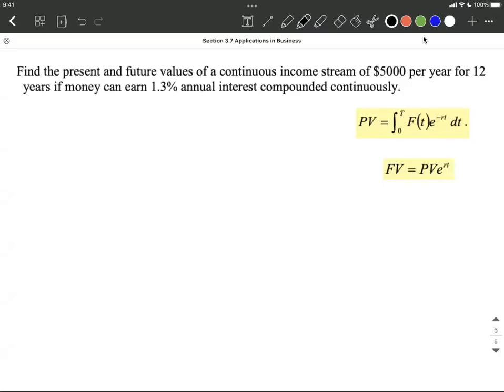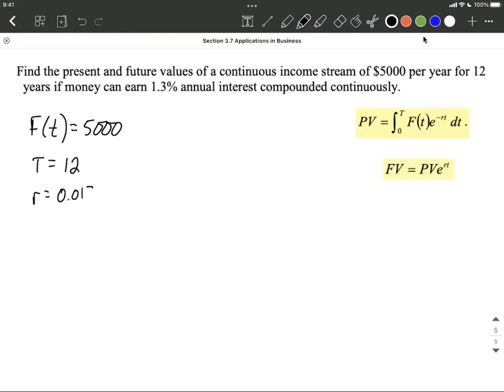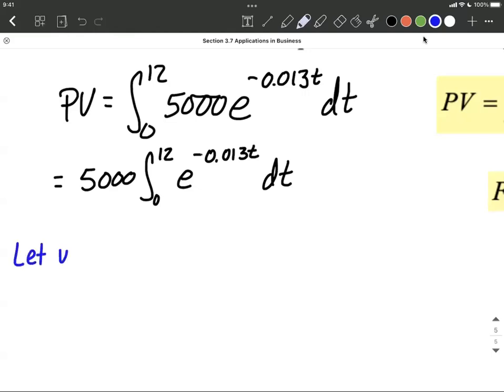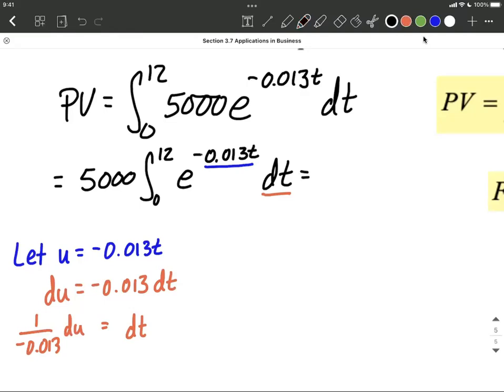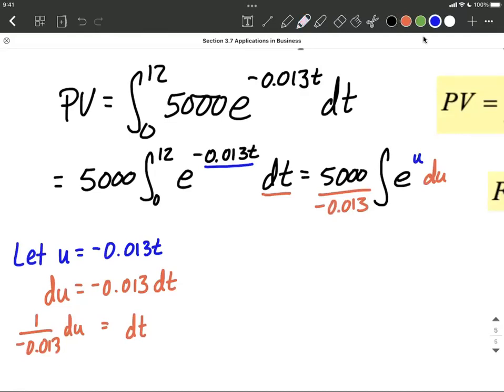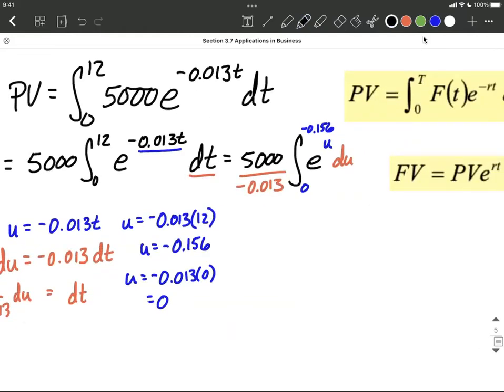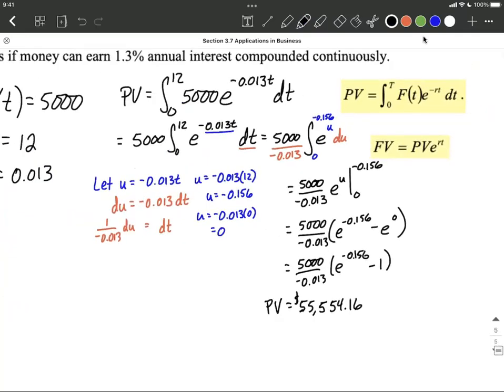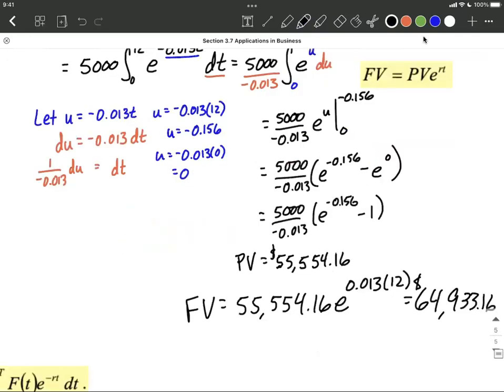Continuous income stream | present and future value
In this example problem, we find the present value for a problem that gives us the continuous income stream for the next given number of years and the annual interest rate when compounded continuously.  To do so, we find the definite integral by using u-substitution.  As we integrate, we adjust our bounds of integration from value of t to values of u.  We then use our computed present value to calculate the future value of the investment.